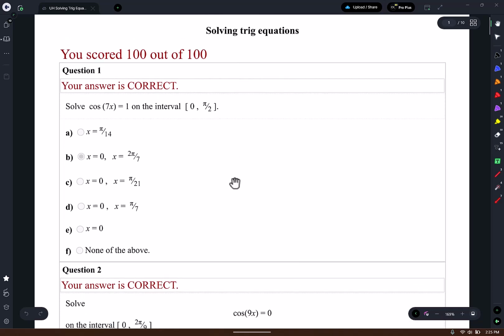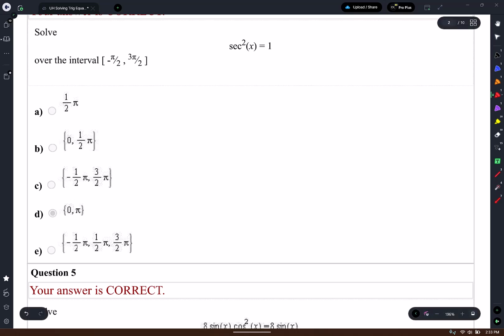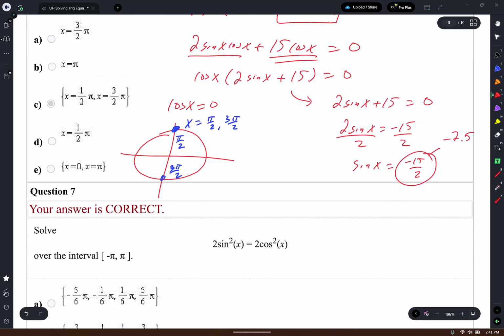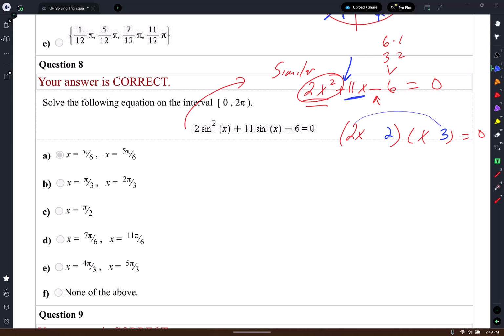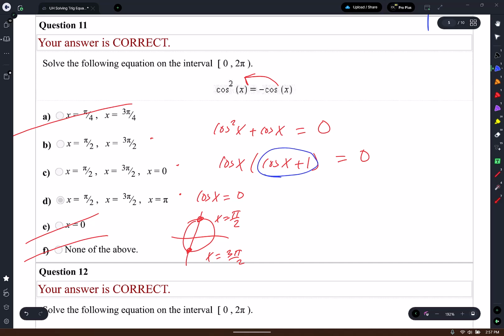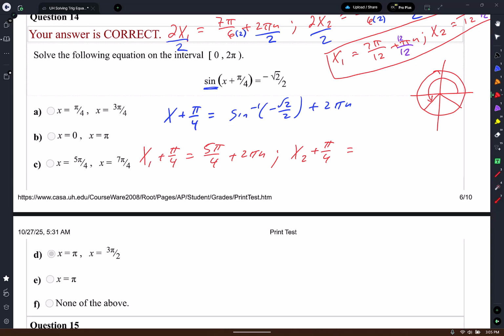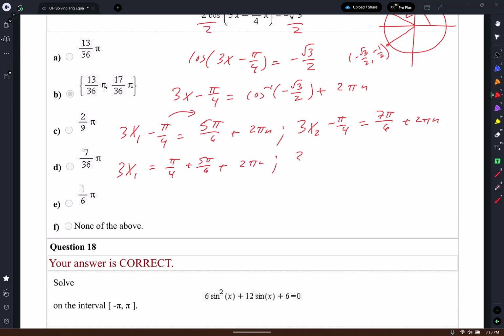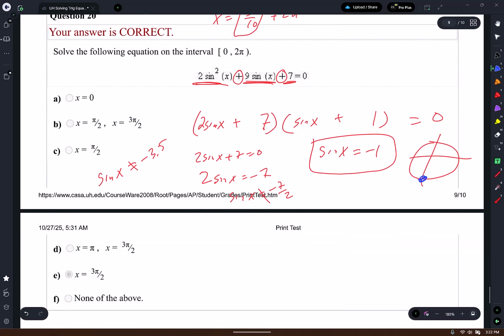P Online Quiz Solving Trig Equations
Let me know if we have any issues with this specific Online Quiz. Thank you.